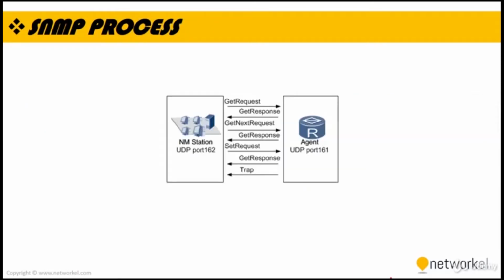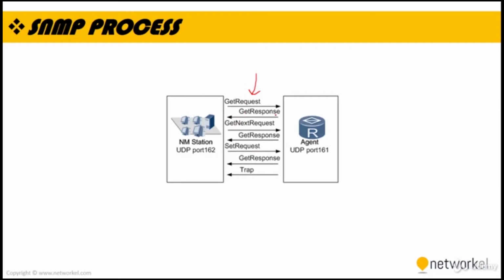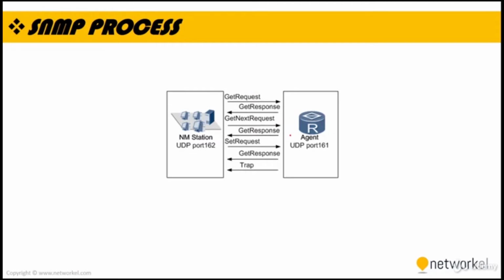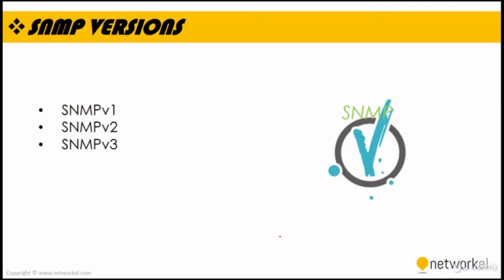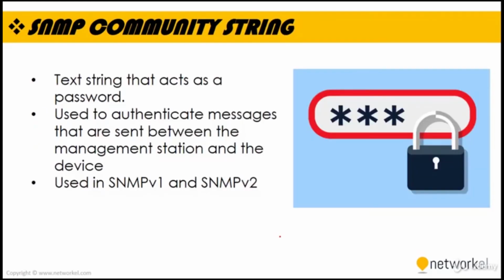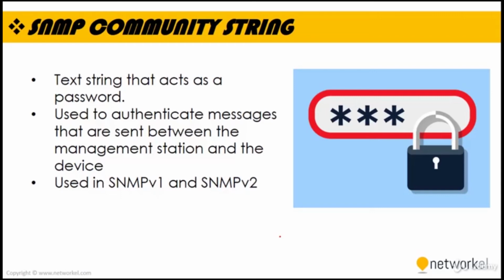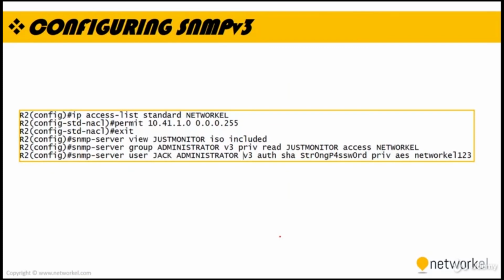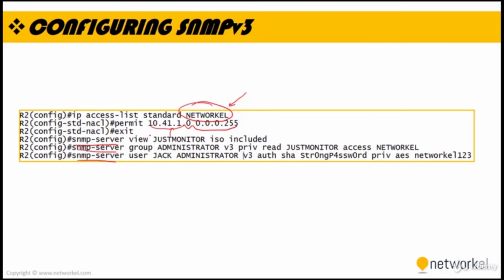Simple Network Management Protocol (SNMP) OVERVIEW | 10.4 NETWORK MANAGEMENT CCNP ENCOR (350-401)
Simple Network Management Protocol (SNMP) is a way for different devices on a network to share information with one another. It allows devices to communicate even if the devices are different hardware and run different software.

Without a protocol like SNMP, there would be no way for network management tools to identify devices, monitor network performance, keep track of changes to the network, or determine the status of network devices in real time.
SNMP architecture

SNMP has a simple architecture based on a client-server model.

The servers, called managers, collect and process information about devices on the network.
 the clients, called agents, are any type of device or device component connected to the network. They can include not just computers, but also network switches, phones, printers, and so on.

Some devices may have multiple device components. For example, a laptop typically contains a wired as well as a wireless network interface.
SNMP data hierarchy

While the SNMP architecture is simple, the data hierarchy the protocol uses can seem complicated if you’re not familiar with it. Fortunately, it’s relatively simple once you understand the philosophy behind it.

To provide flexibility and extensibility, SNMP doesn’t require network devices to exchange data in a rigid format of fixed size. Instead, it uses a tree-like format, under which data is always available for managers to collect.

The data tree consists of multiple tables (or branches, if you want to stick with the tree metaphor), which are called Management Information Bases, or MIBs. MIBs group together particular types of devices or device components. Each MIB has a unique identifying number, as well as an identifying string. Numbers and strings can be used interchangeably (just like IP addresses and hostnames).